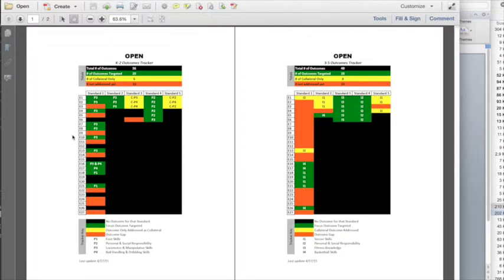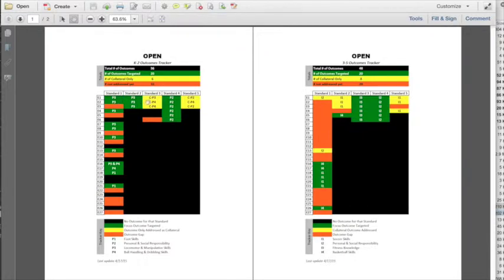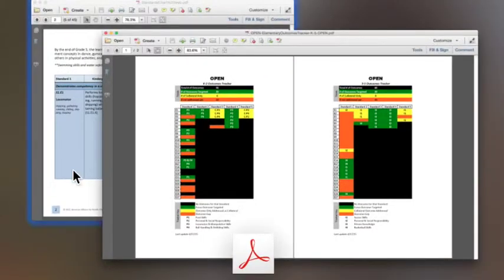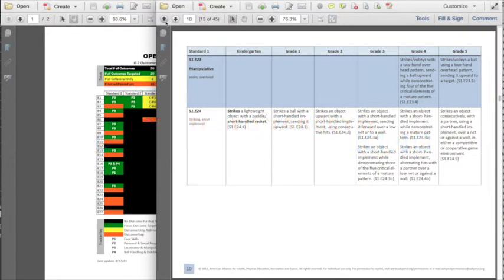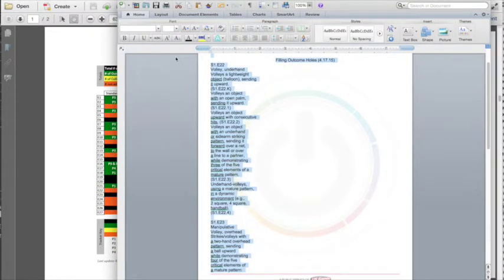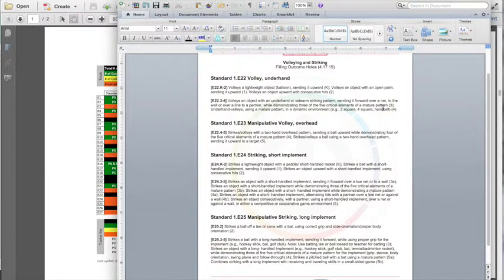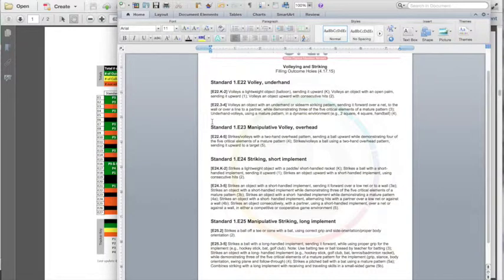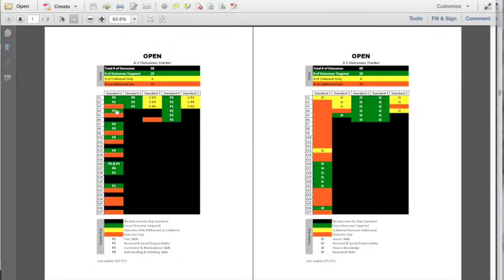OPEN - Filling Outcome Holes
Aaron Hart walks through the OPEN Outcome Tracker and identifies area that need to be developed. This shows a part of the backward design process of OPEN modules.